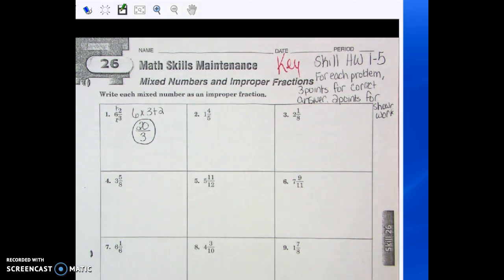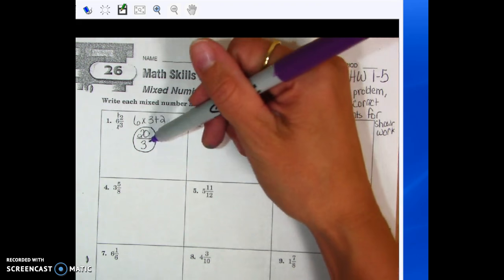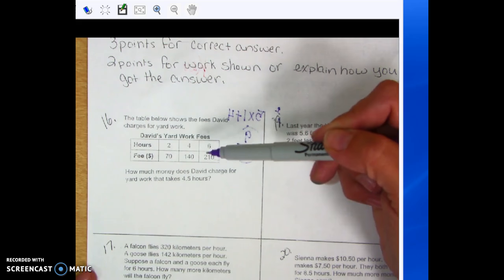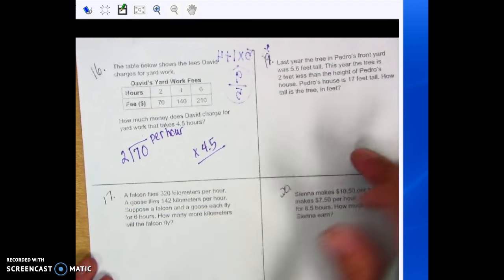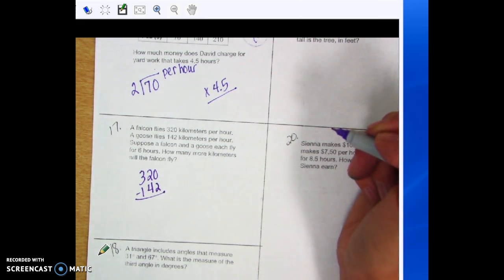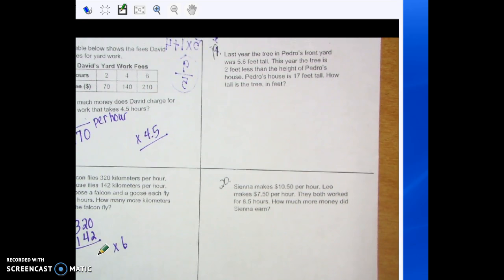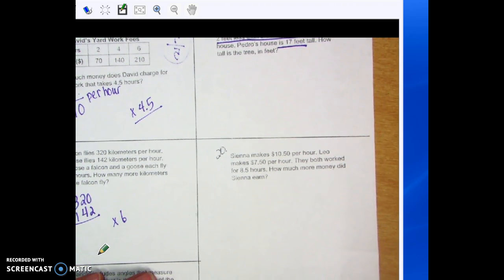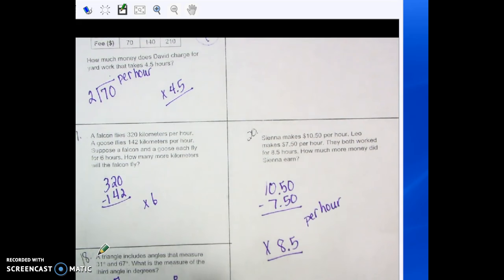Skills Hw 1-5